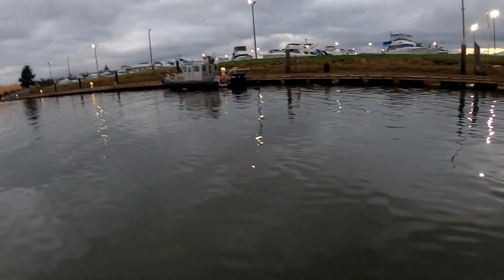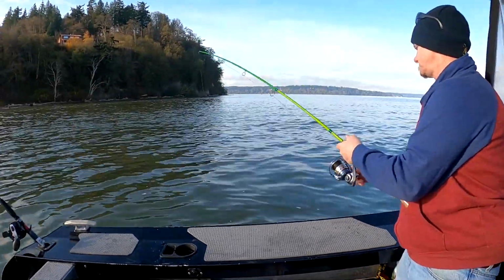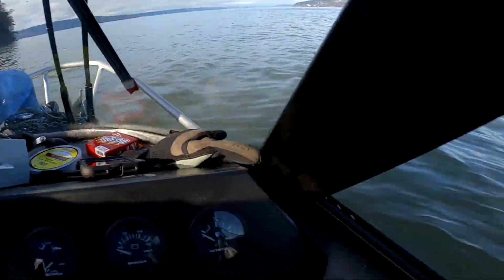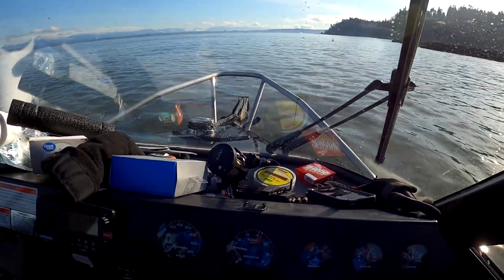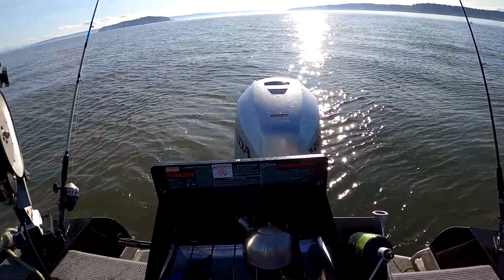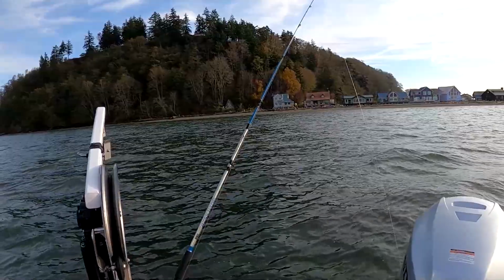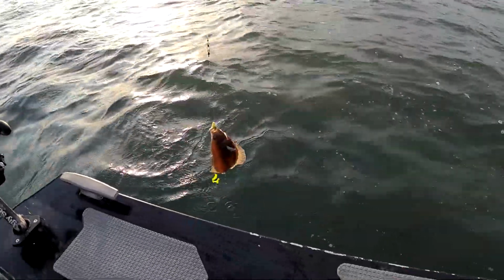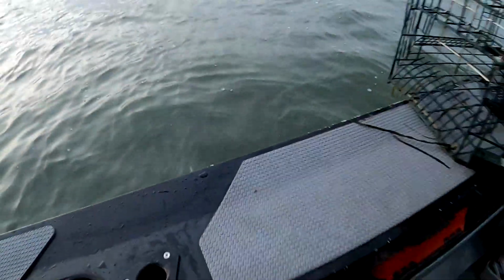Stabicraft 2050 Supercab out fishing and crabbing on a perfect fall day. | Stabicraft on the Sound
This week we took the Stabicraft 2050 Supercab out fishing and crabbing on a perfect fall day.  Lots of sun, no rain, fog, and only a light breeze.  Being it was such a great day, there were a lot of boats out on the water, and many of those were commercial crab boats that were carpet bombing our current spot with pots.  Rather than be the small pot in a large batch we decided to pack up and move after having coffee.  The move to the opposite side of Hat Island led to a fish and a tangled mess from the boats anchor chain and crab pots leaded line somehow managing to get tightly tangled together.  We discovered this when the pot puller blew a fuse when it hit the added weight of the chain.  40 minutes later we were back underway and on the move again to Camano Head just off the southern tip of Camano island.  Here we managed to pull in our only keeper dungeness crab of the day along with a flounder that had ventured into the crab pot.  Both went in the cooler.

As the day wrapped up we headed back to the northwest side of Hat Island an finished up the day with a late lunch of Walmart's finest no bean Chili.  As we watched the sun set we packed up our gear and filleted the fish before we started our return trip.  No rough water footage this week, but what a beautiful day it was out in the sun!

This is how I fund fuel for the boat! If you shop on Amazon regularly, please consider clicking one of my links below when you start your next shopping session.  They are all gear featured in our videos, and you don't need to buy any of them to help us out, simply using my link to get on Amazon will earn me a very small percentage (0-5%) of your total purchase. Thank you for the support, it helps fund the fuel for the exploration we'd like to do.

Cheapest Teapot I could find

Cheapest French Press I could find

Stabicraft on the Sound